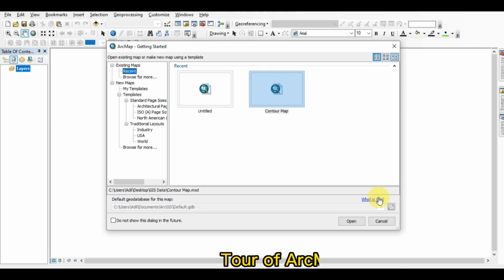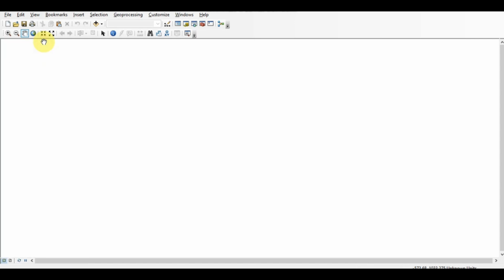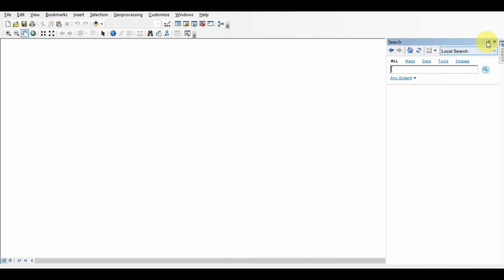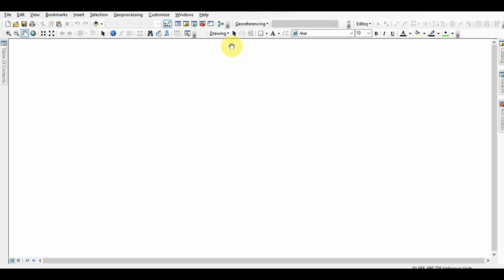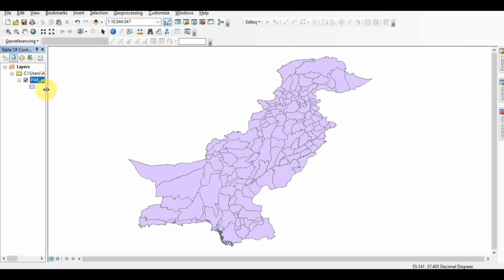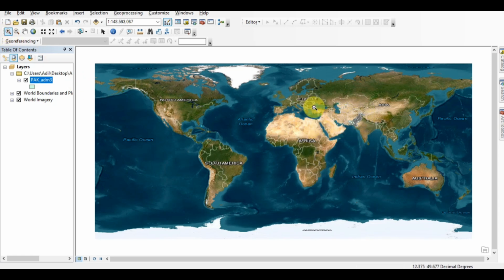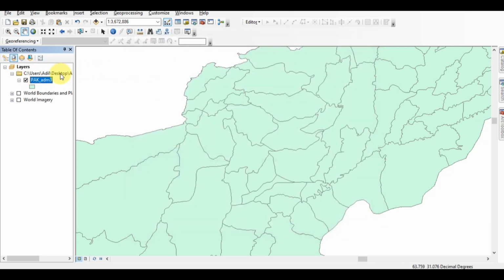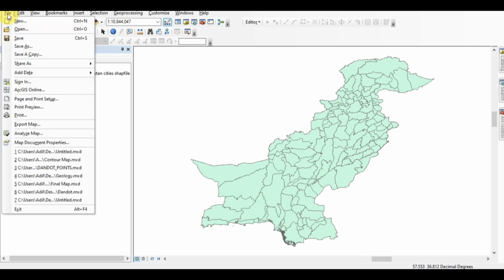Tour Of ArcMap/ ArcGIS Platform/Basic ArcGis Tutorials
Is this video I am going to make first tour, customization of working platform and default settings in ArcMap/ ArcGIS.
In this video we are going to tell you the basic settings after the installation of ArcMap Software, default settings in ArcMap for Working on it. We will learn how it appears when we firstly do it? How to tackle with the problems which occurred during this process.
Ask questions